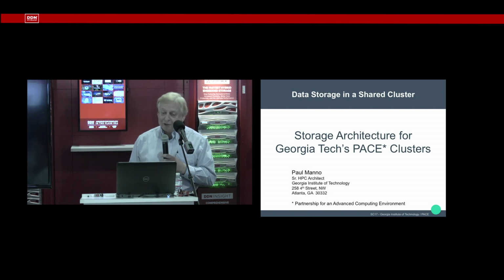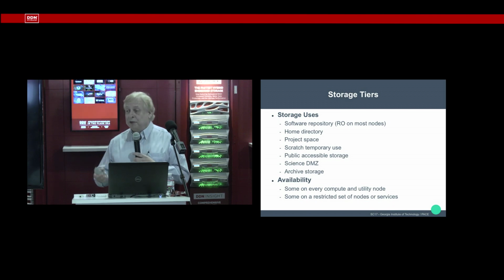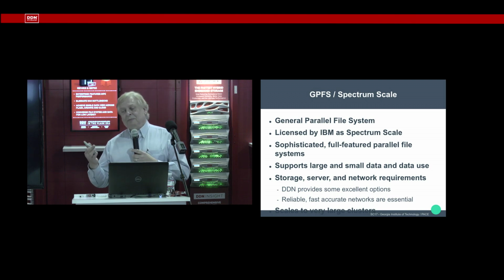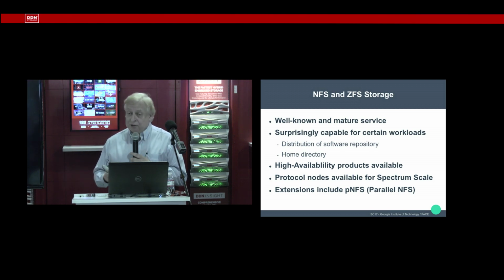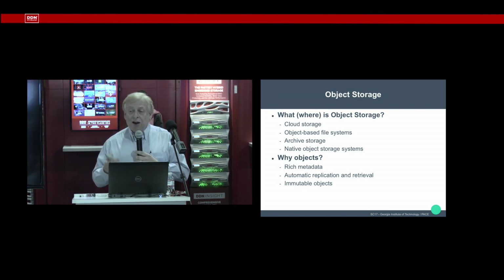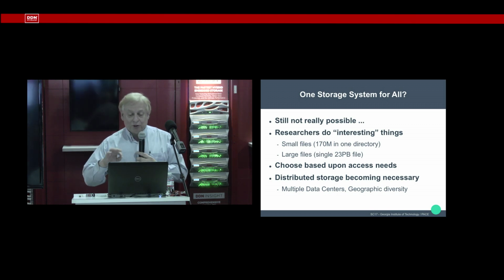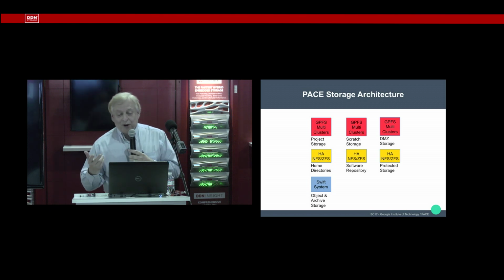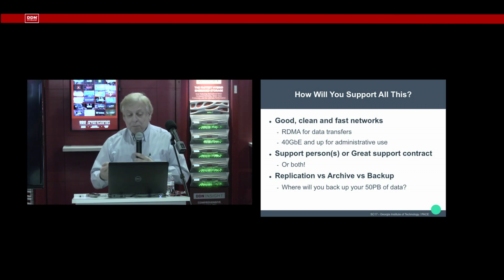Georgia Tech - Data Storage in a Shared Cluster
At SC17, Paul Manno of the Georgia Institute of Technology discusses their storage architecture for their PACE clusters, their tiering approach, and how they are leveraging Spectrum Scale, NFS/ZFS, and object storage to manage their data.